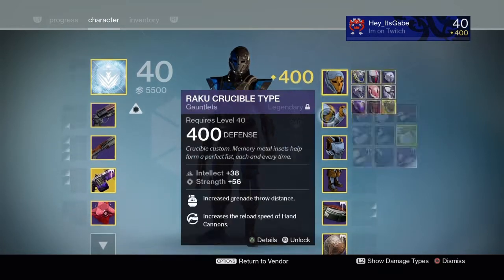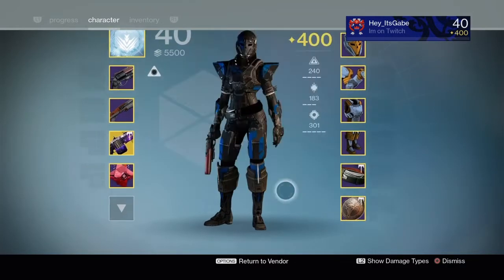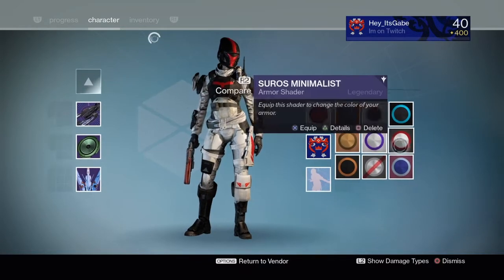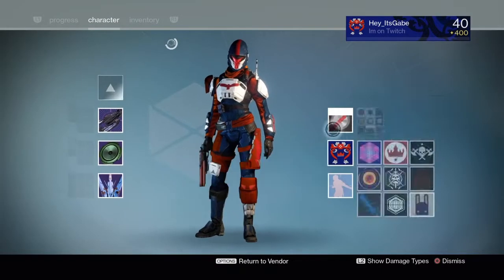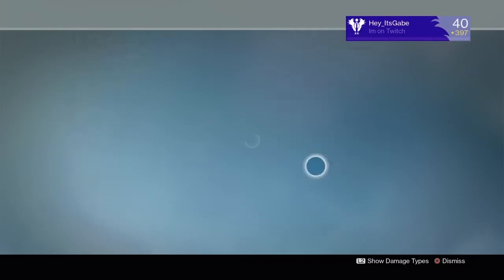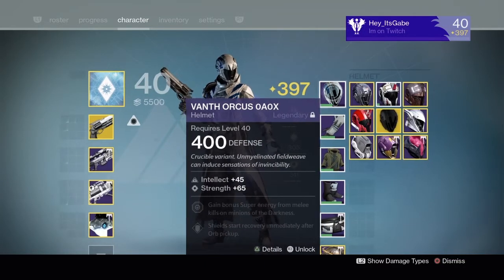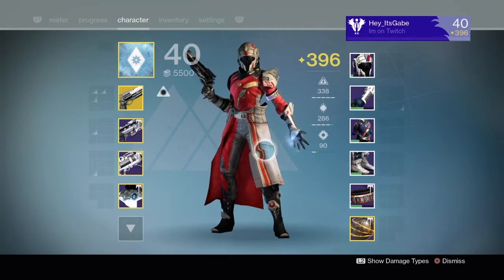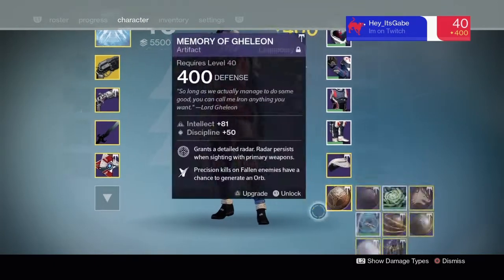Arena engrams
Cool armor sets from Arena Engrams
Check out the twitch as well: Hey_ItsGabe